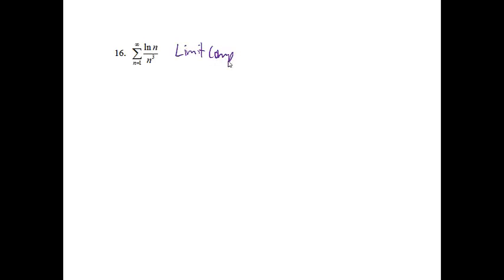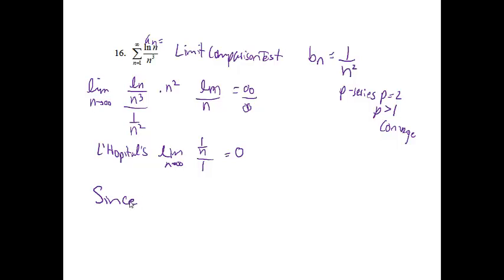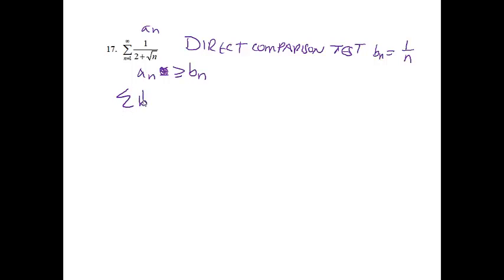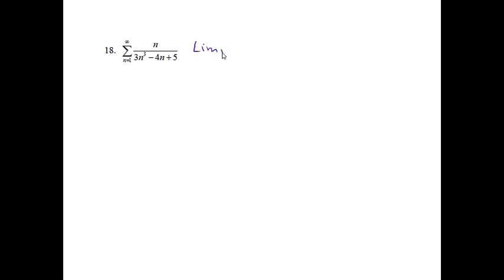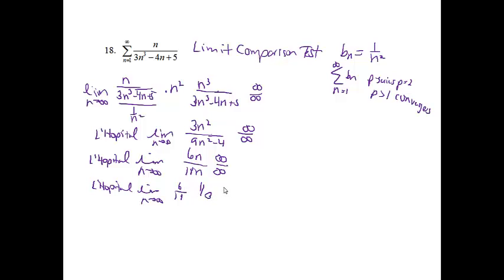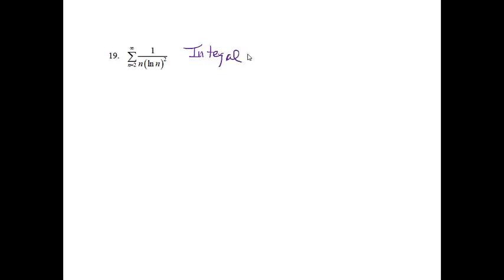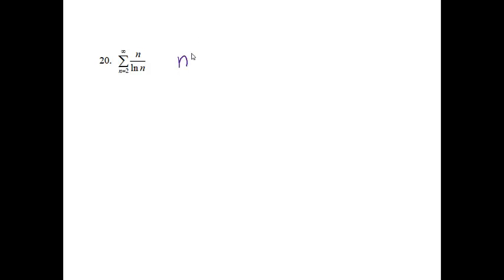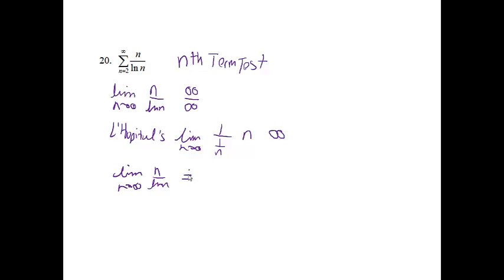Ch. 11A Practice Test #16-20